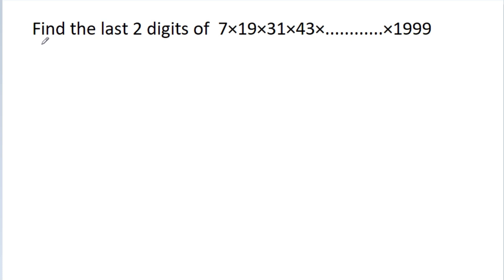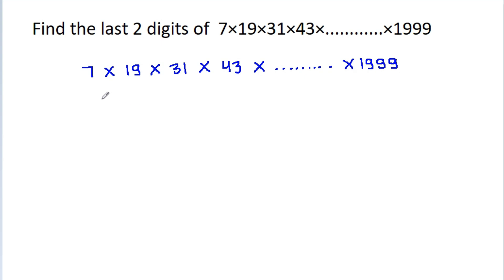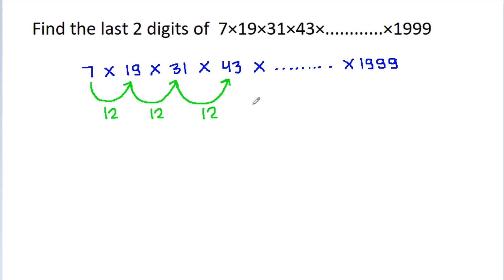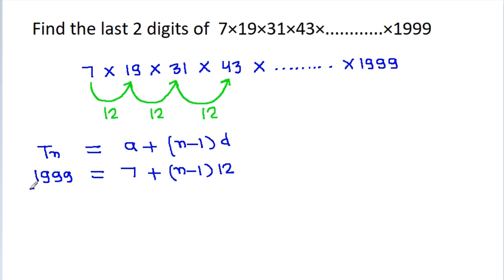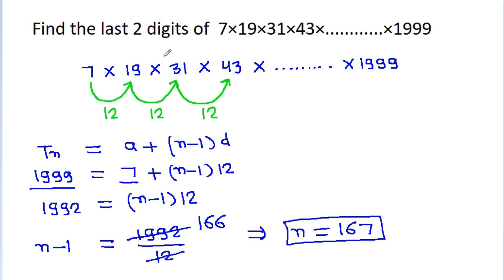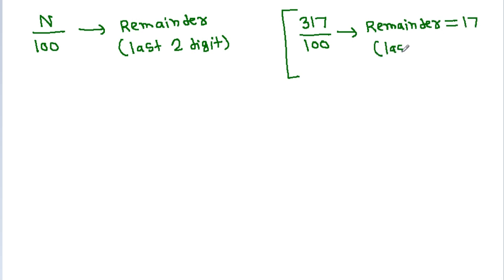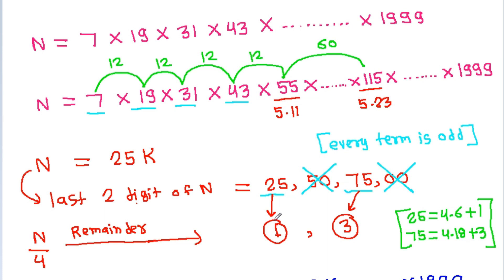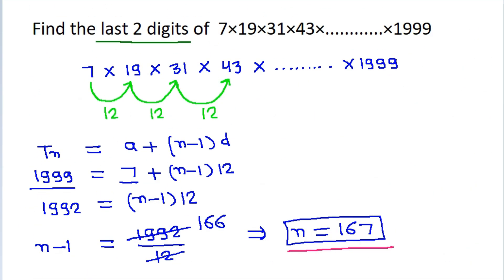A Nice Question of Number Theory | Olympiad Mathematics